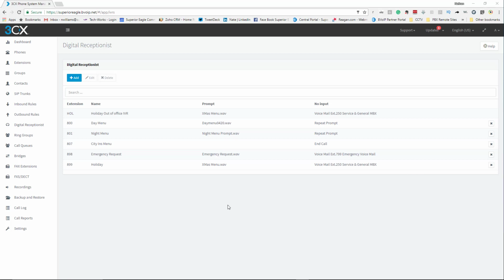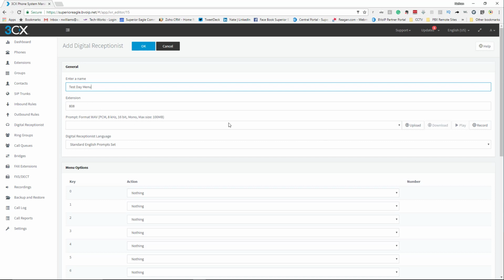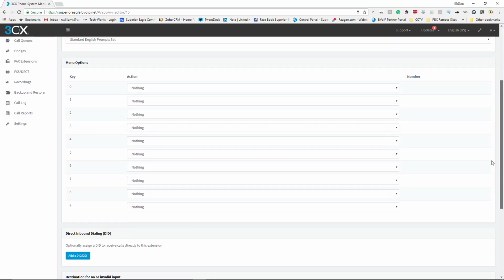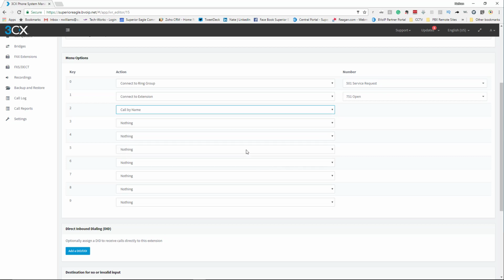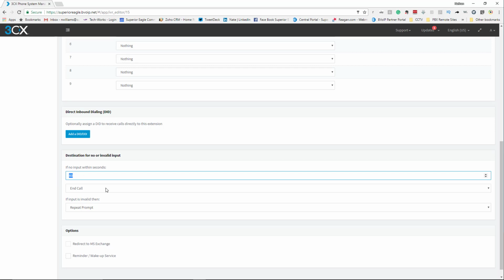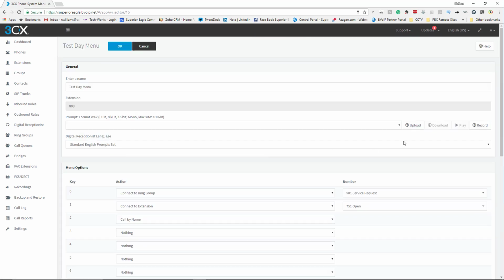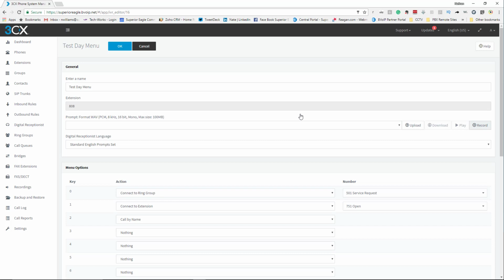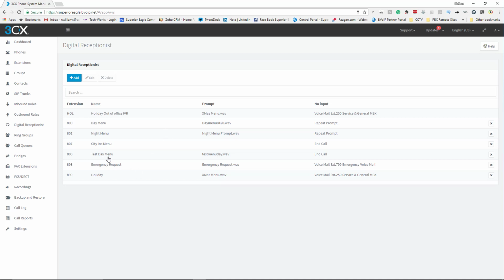3cx Digital Receptionist V15 | How to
How to program the 3cx digital receptionist. Configuring the auto attendant for the 3cx version 15 is the same as V14 just the gui looks different.